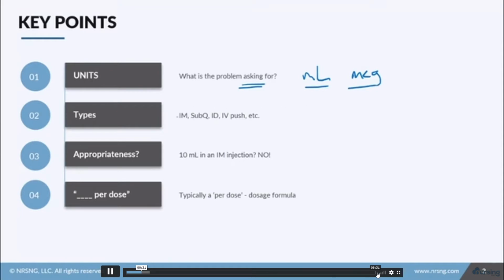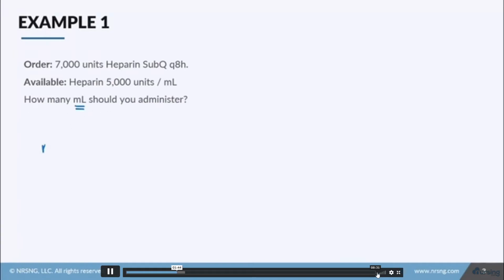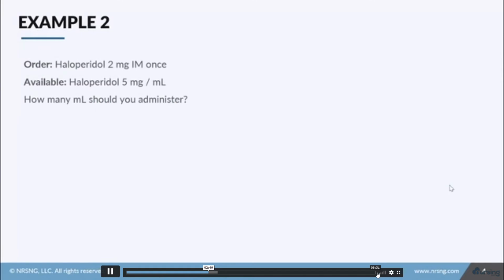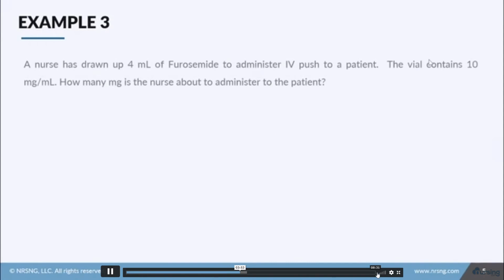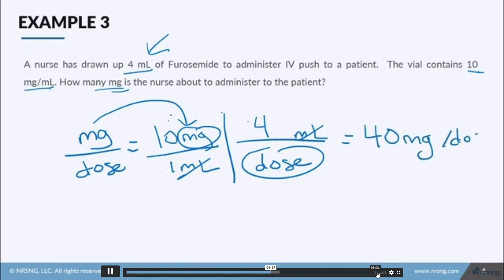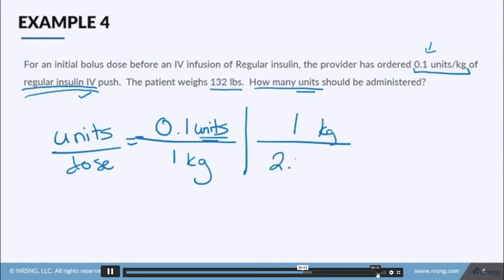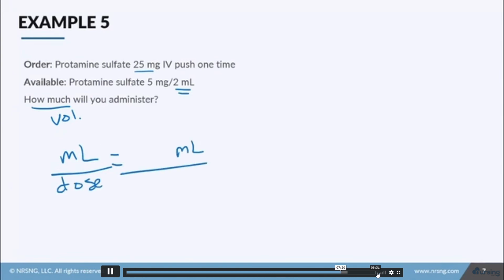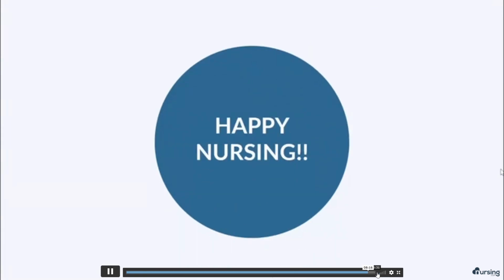Injectable Medications/ MED MATH